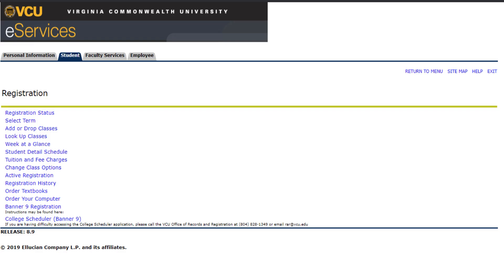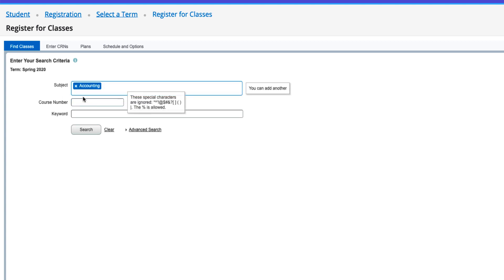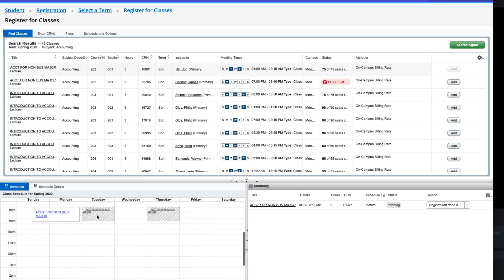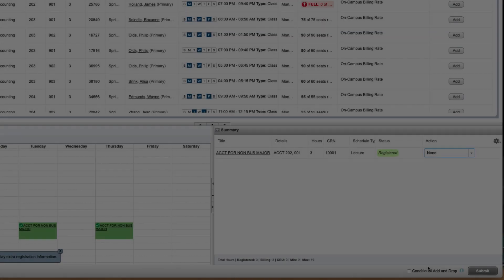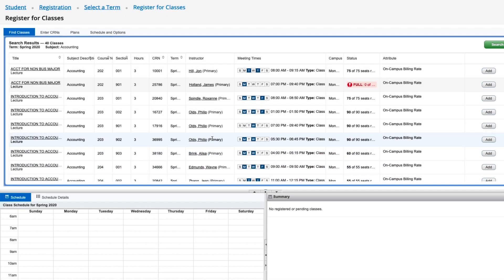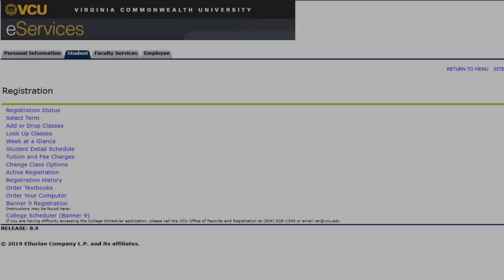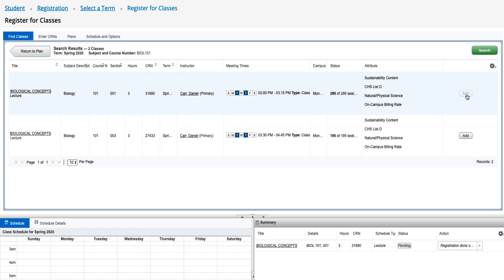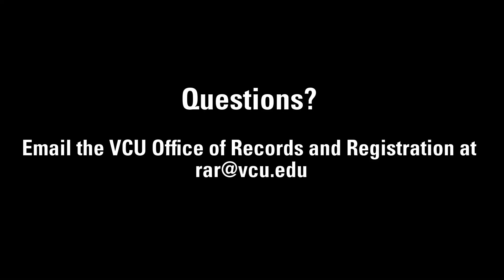Banner 9 Registration Tutorial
How to Register for classes using Banner 9